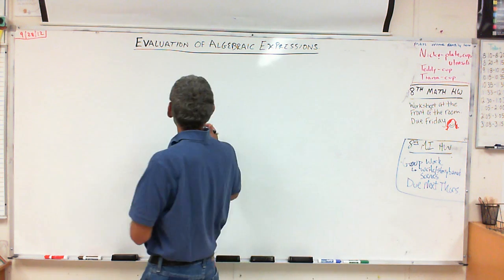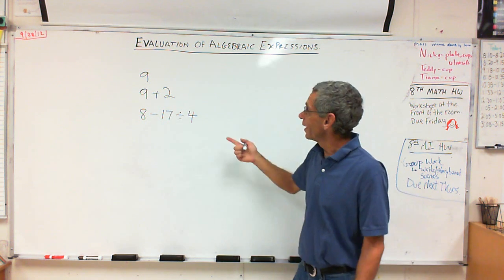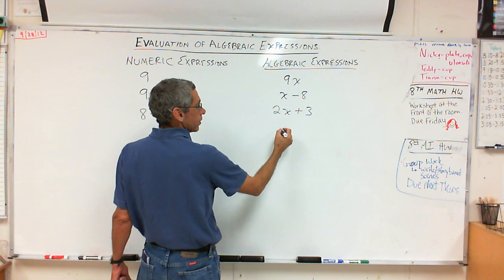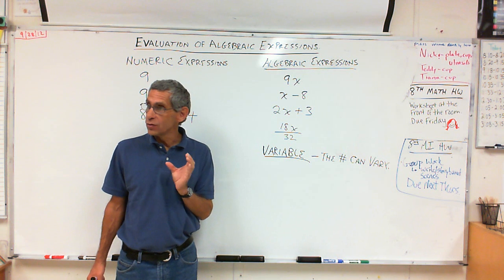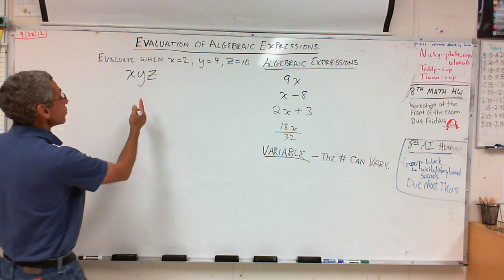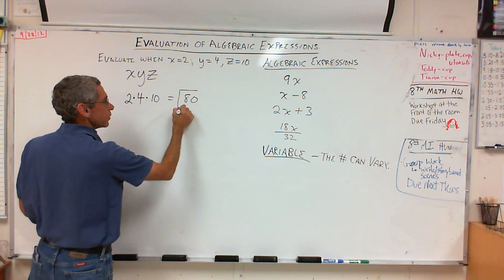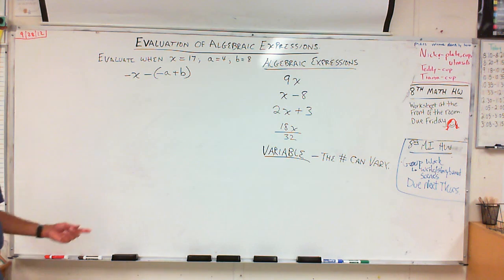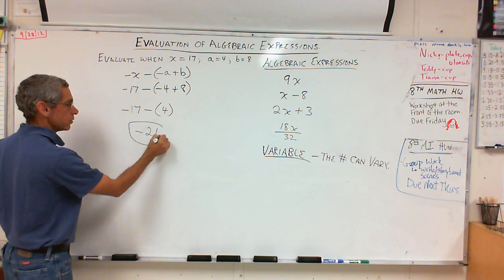7th Grade - Evaluation of Algebraic Expressions 9/28/12